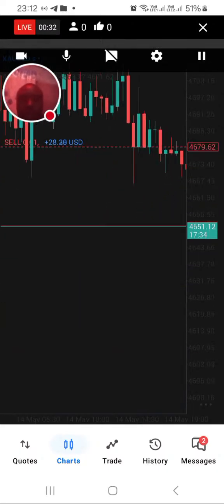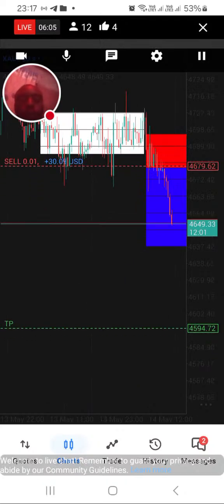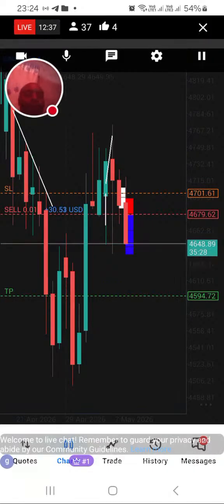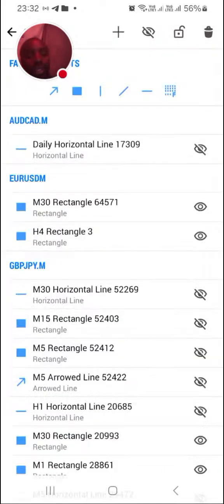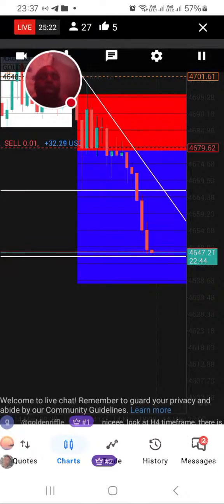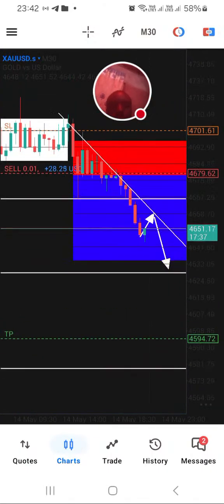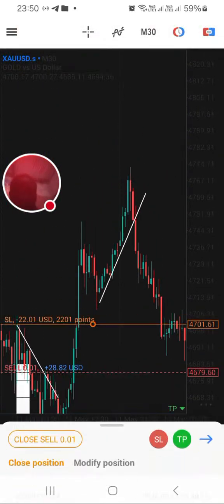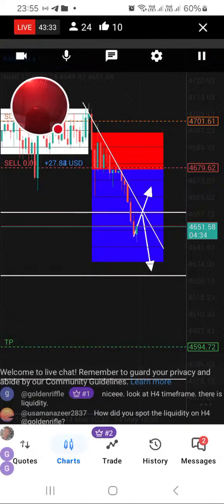TRADING 🔴 GOLD ON 15TH HOW TO PASS A PRO FIRM